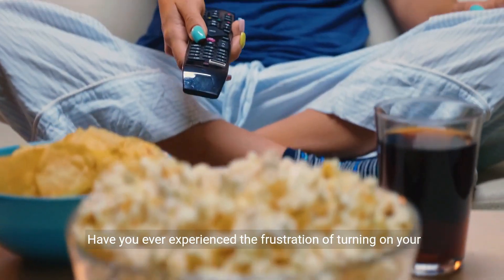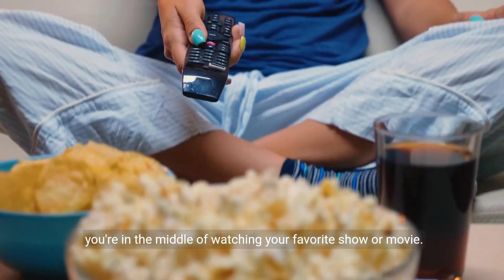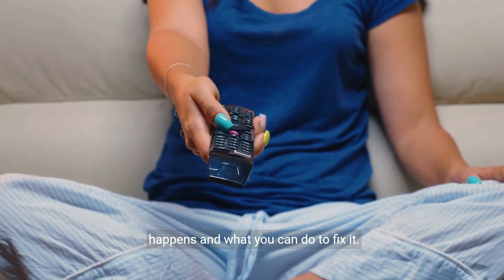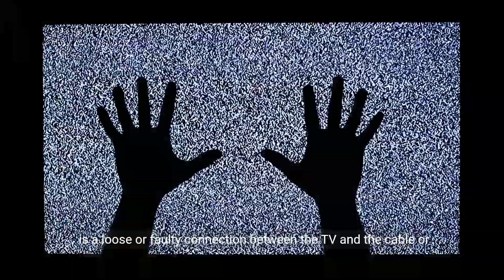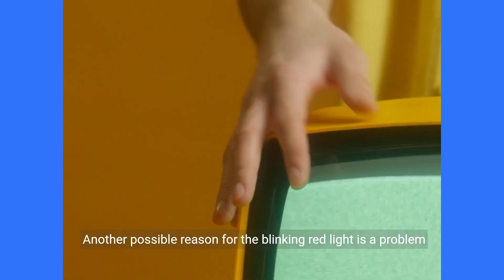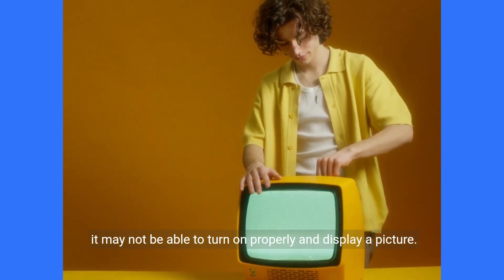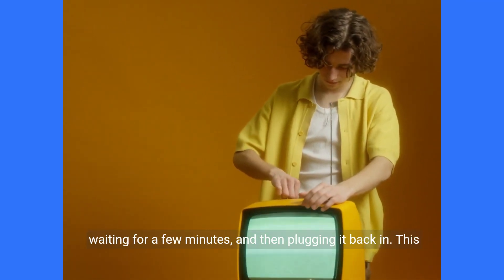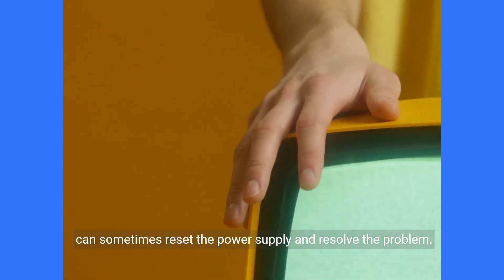Why Devant TV Blinking Red Light No Picture & What You Can Do?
Is your Devant TV not working and just showing a blinking red light? Watch this video for easy-to-follow solutions to get your TV back in action. We cover everything from checking connections to resetting the power supply. Don't miss out on your favorite shows - fix your TV today!